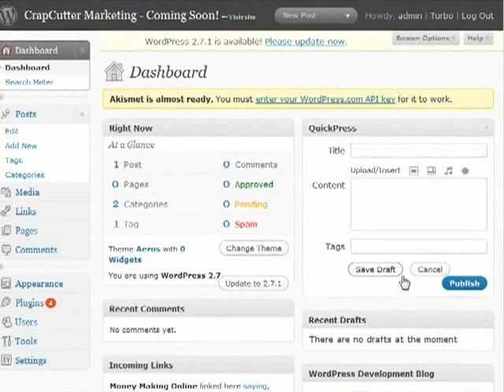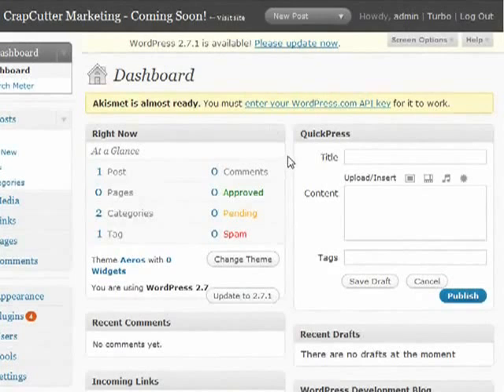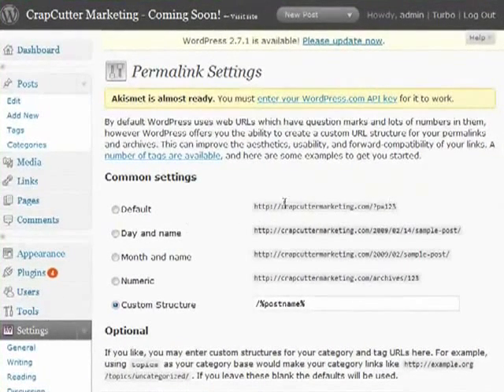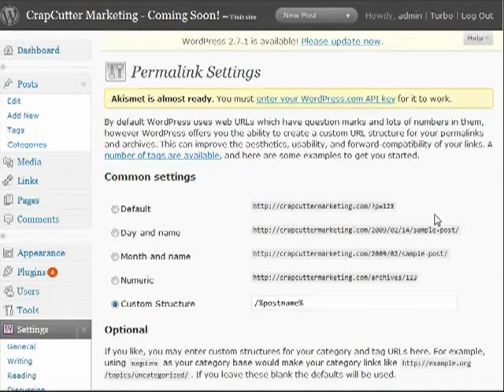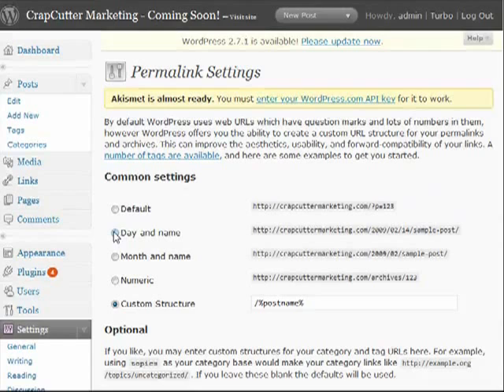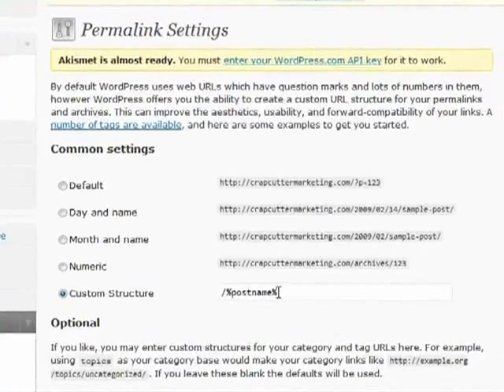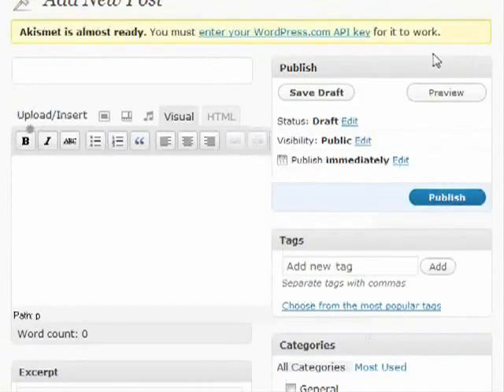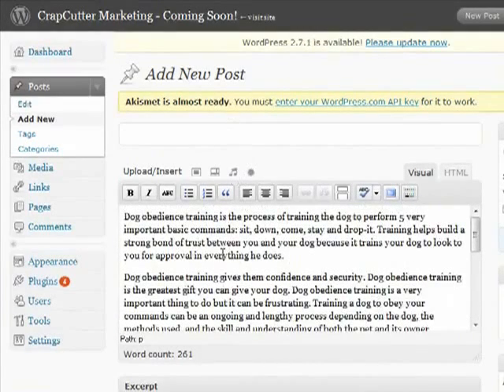Wordpress SEO Series Part 1 - YouTube.flv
Learning from A to Z. How defaming your website in wordPress